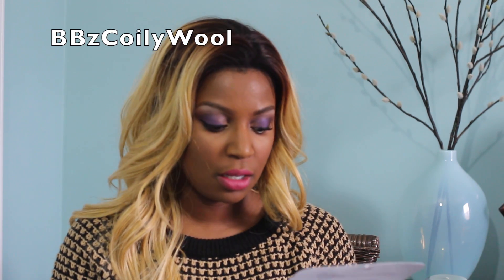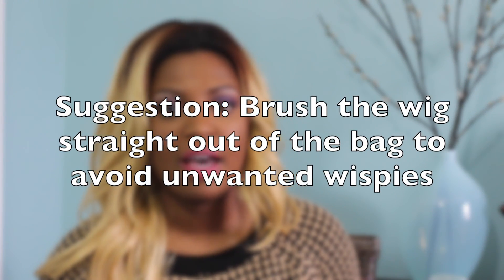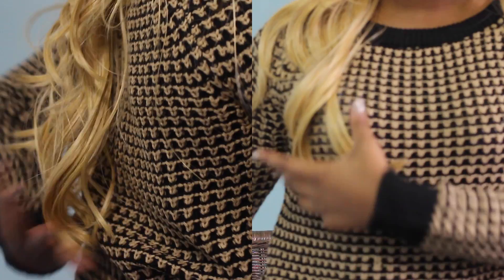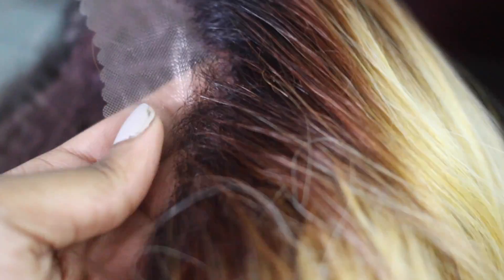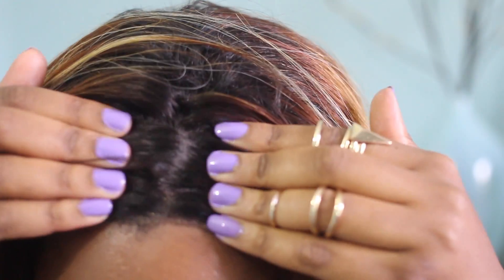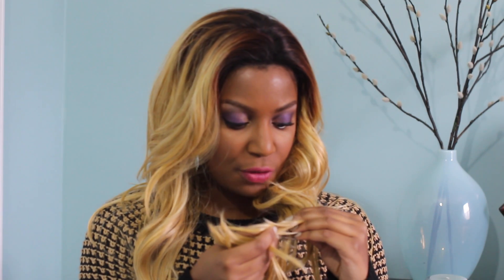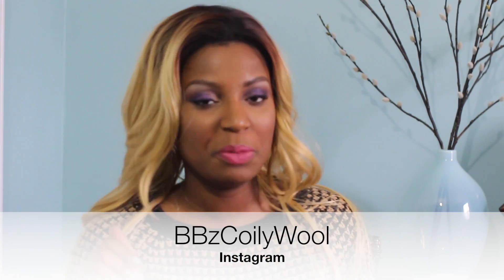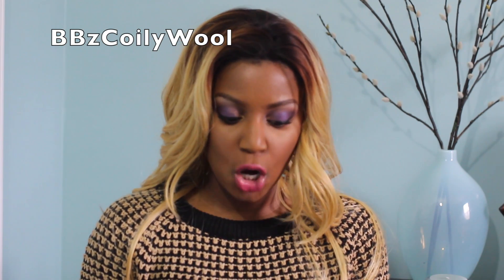Outre Lace Front Lydia Wig Review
This video is about Outre Lace Front Lydia Wig Review, purchased from Sam Beauty.com
$21.99
Color:DR27613

Sweater: Rainbow Apperal